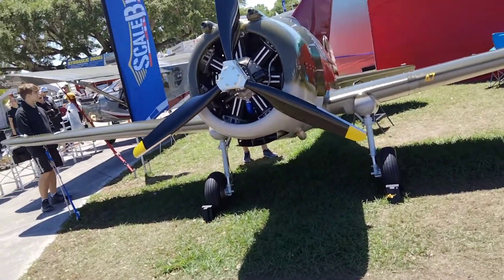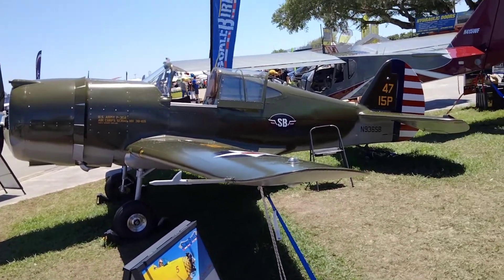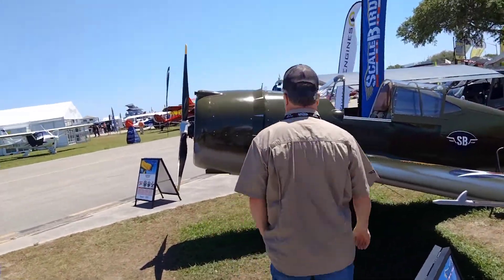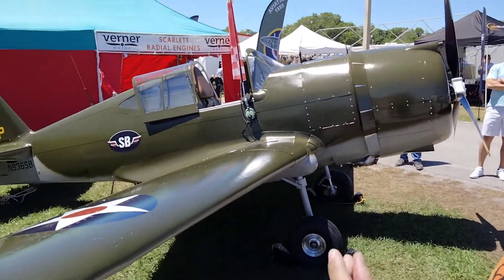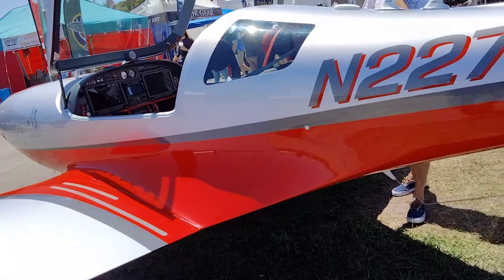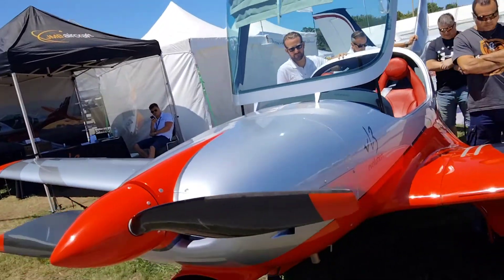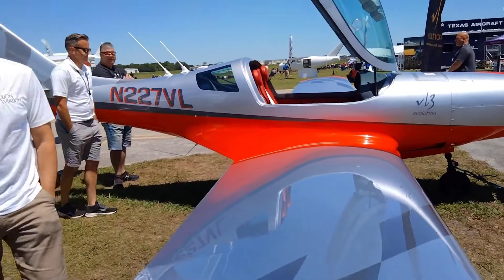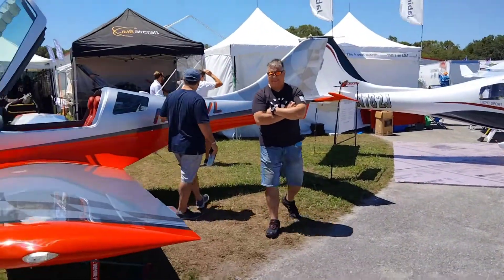This dude builds P40 60% replica kit plane and $330k VL3 Evolution walk around.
p36 with radial or p40 warhawk with inlines. can also be built as a Mitsubishi zero. the company name is Scalebirds out of Connecticut. with a Verner radial motor.